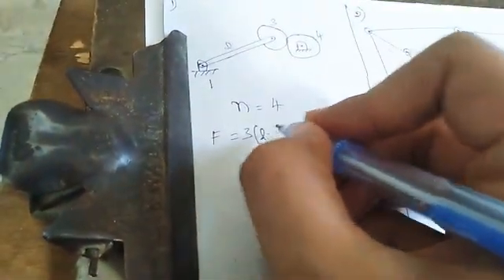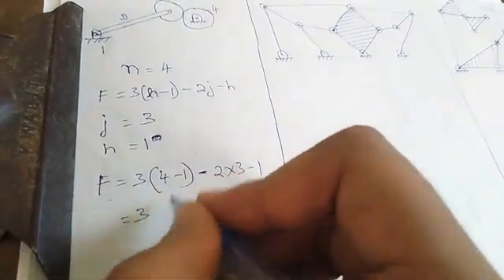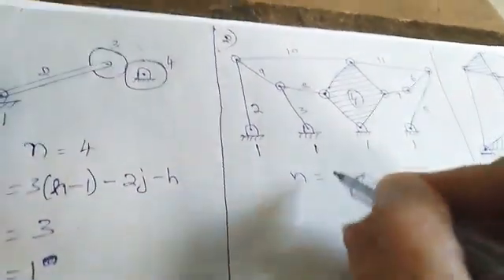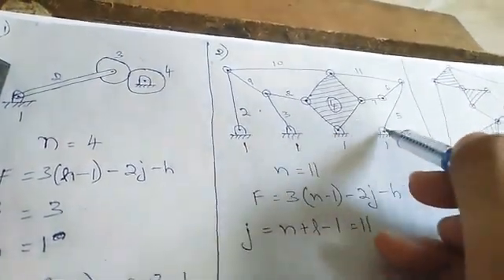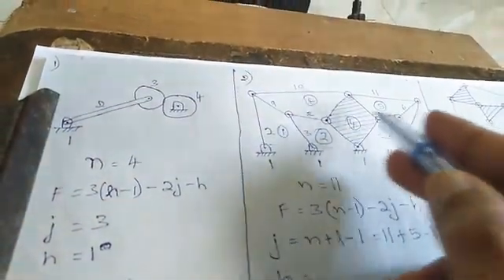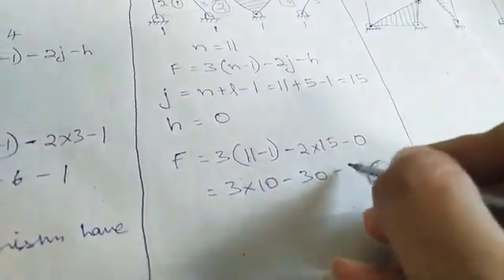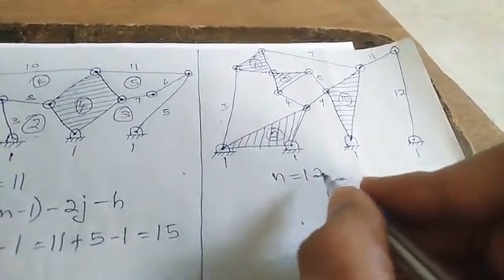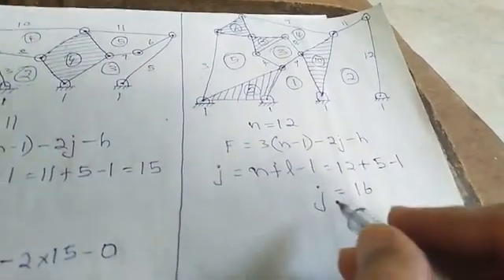Problem on DOF 4